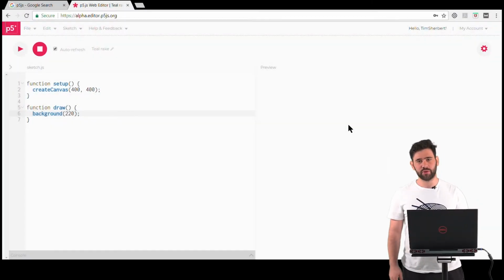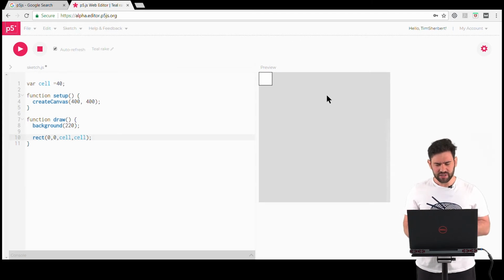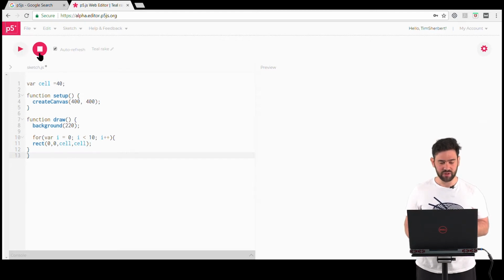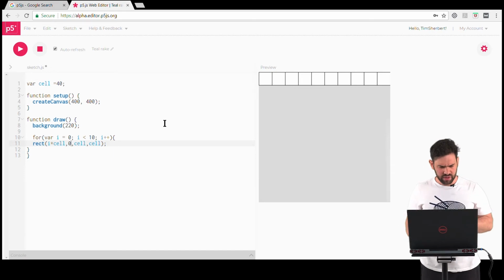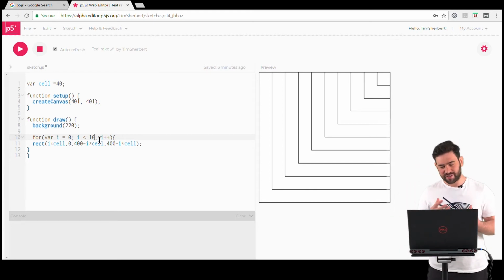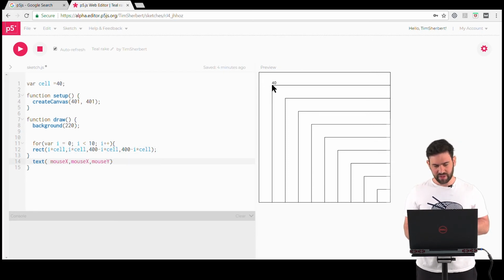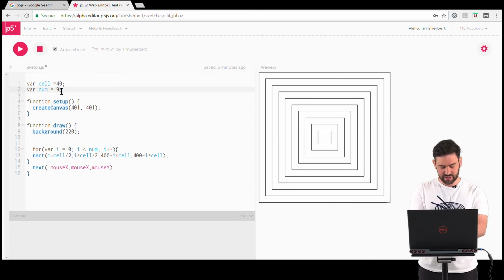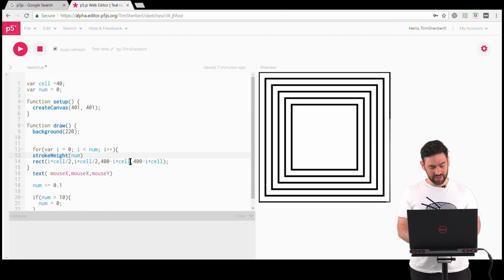4. Drawing and animating Squares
P5 JS Art and Games Course